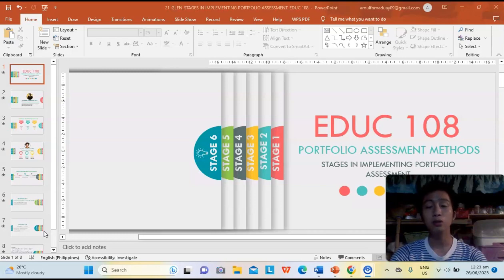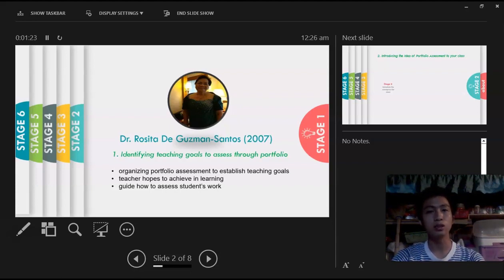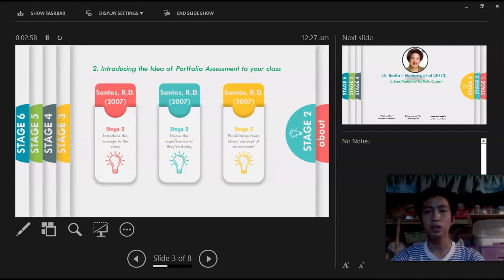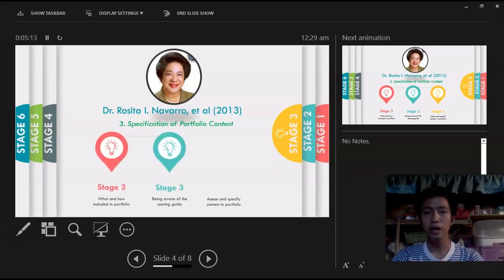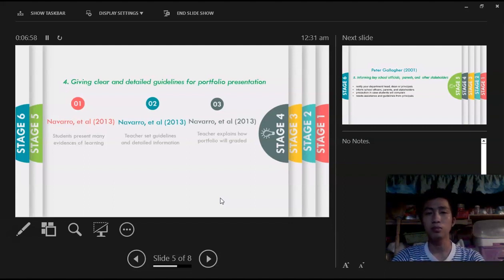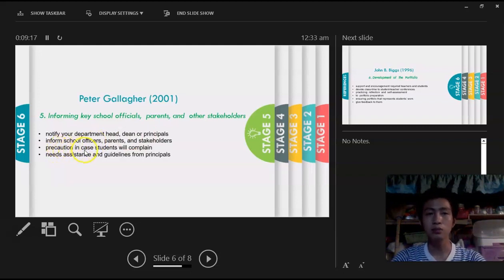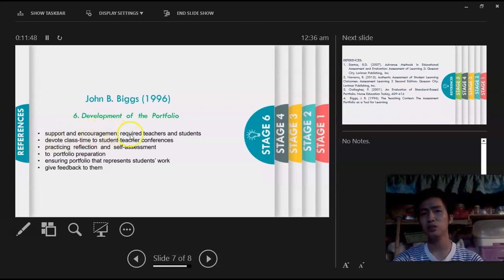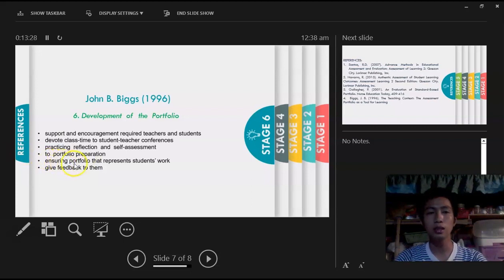21st Reporter_BANDIGAN, GLEN_Stages in Implementing Portfolio Assessment_EDUC 108_PRV